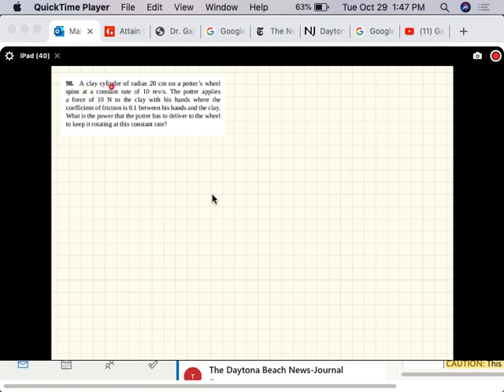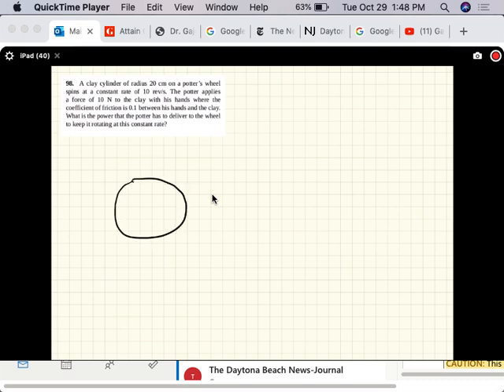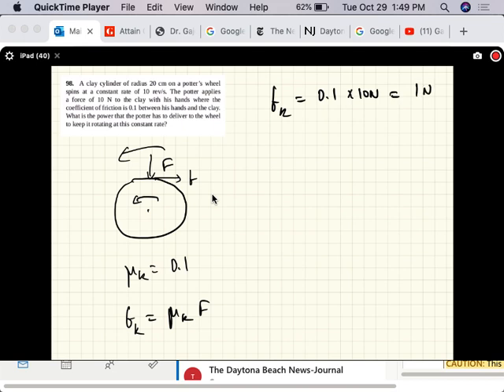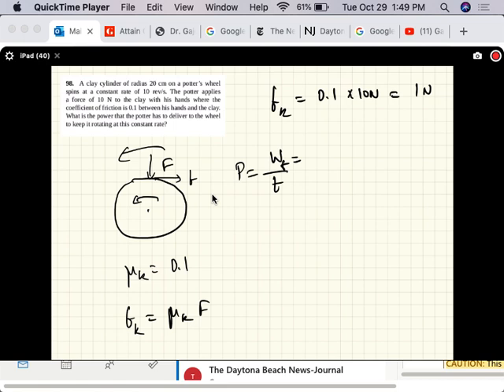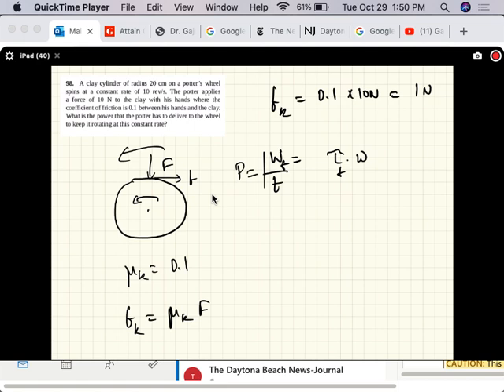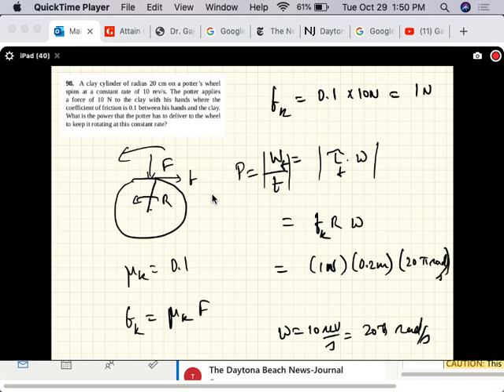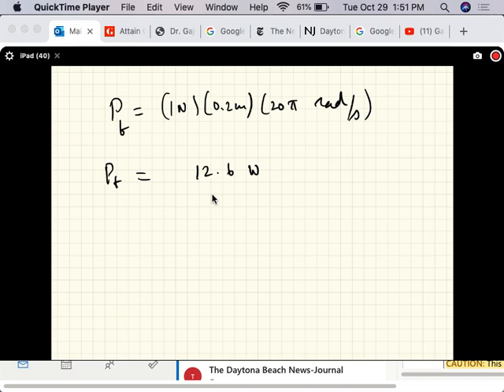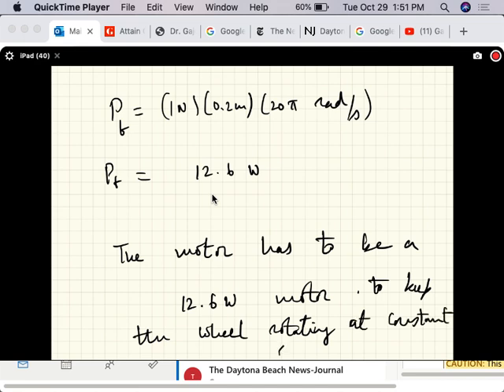CH10 PHY2048 P98